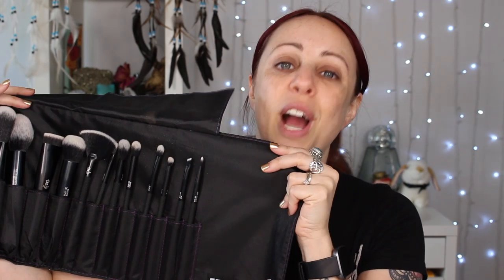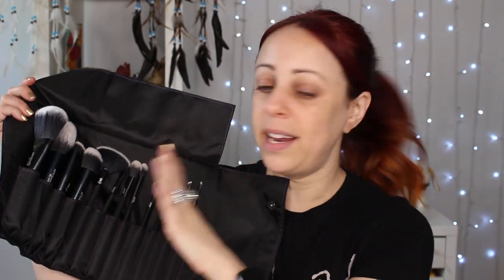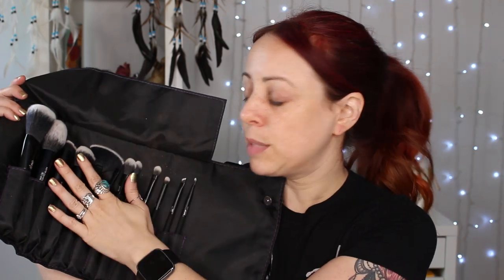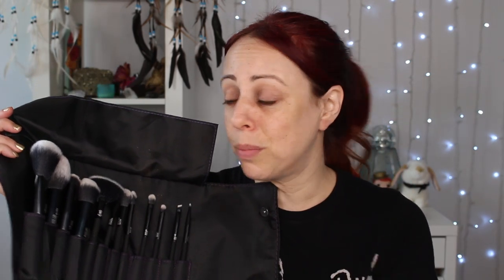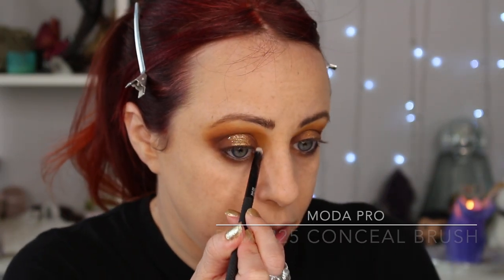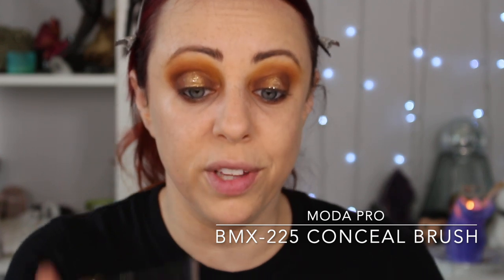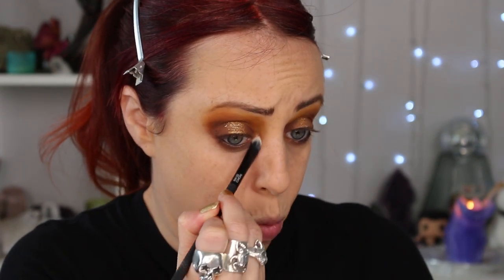Chatty GRWM: All Good Stuff! 😄 Friends, Shows I'm Watching | GlitterFallout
Thank you again so much to MŌDA for sponsoring this video! Check out my Instagram for an awesome giveaway of the kit I used here.

🖤 MŌDA® Brush Pro 13 pc. Full Face Wrap Kit

✨ MAKEUP MENTIONED/USED: ✨
Face:
- Natasha Denona Face Glow Foundation (shades 10 & 40)
- UD Naked Skin Concealer (Discontinued)
- Charlotte Tilbury Hollywood Flawless Filter (shade 2)
- Charlotte Tilbury Airbrush Flawless Finish Setting Powder (Medium)
- Glossier Boy Brow (Brown)
- Colourpop Brow Boss Gel (Clear)
- Pixi Multibalm (Sheer Sculpt)
- Ofra x Samantha March bronzer (River)
- Ofra x Samantha March highlight (Start Inspired)

Eyes:
- Melt Cosmetics Rust Palette
- Natasha Denona Sunset Palette
- Urban Decay Heavy Metal Glitter Liner (Midnight Cowboy)
- Milk Makeup Kush Mascara
- Urban Decay 24/7 Glide-On Pencil (Zero)

Lips:
- Colourpop Lippie Pencil (Little One and BFF2)
- Fenty Gloss Bomb (Fenty Glow)